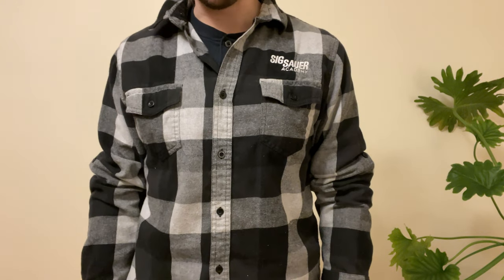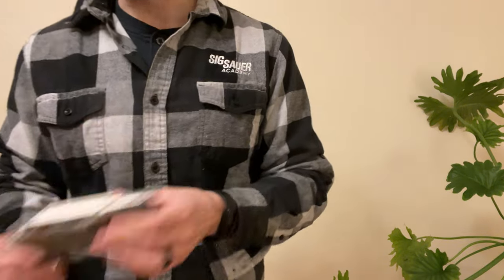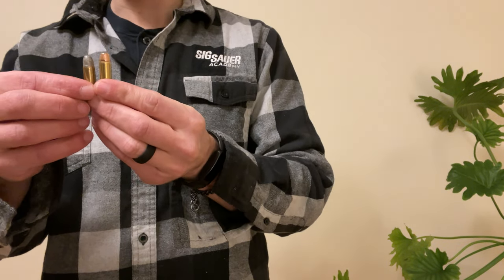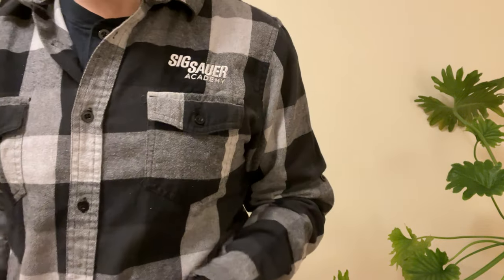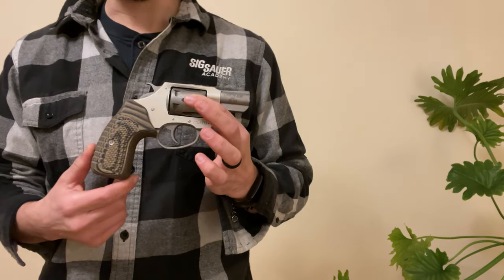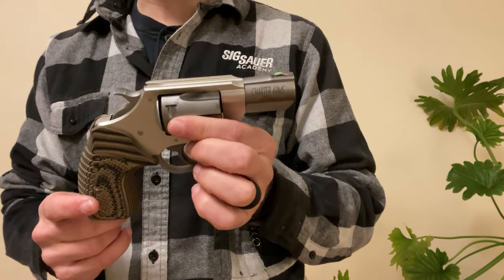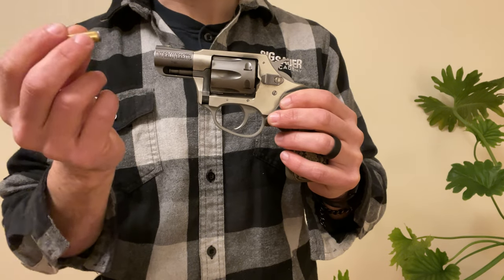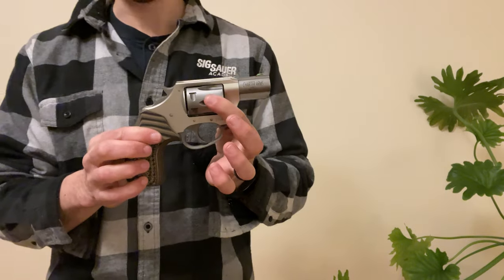Charter Arms Undercoverette - 32 H&R Magnum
We discuss the merits of pocket pistols and the amazing 32 caliber family.